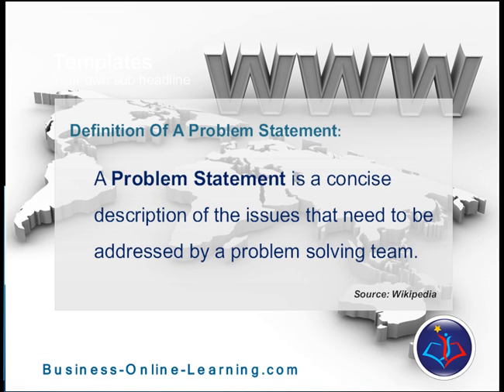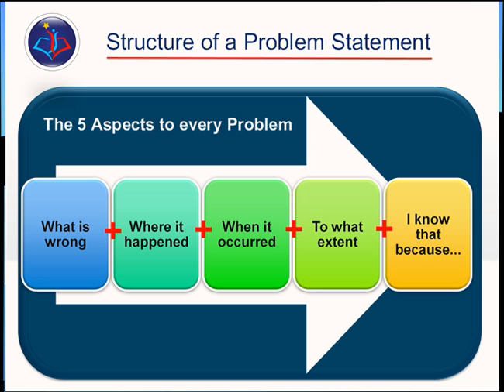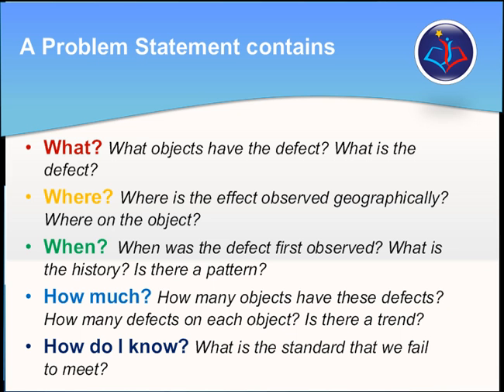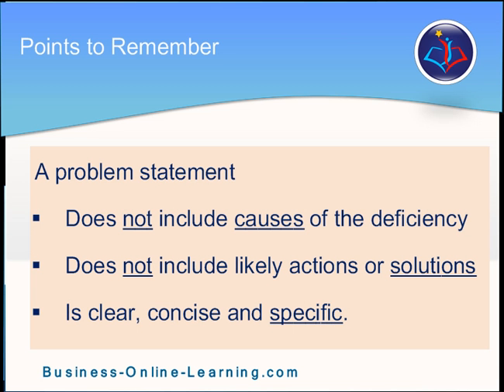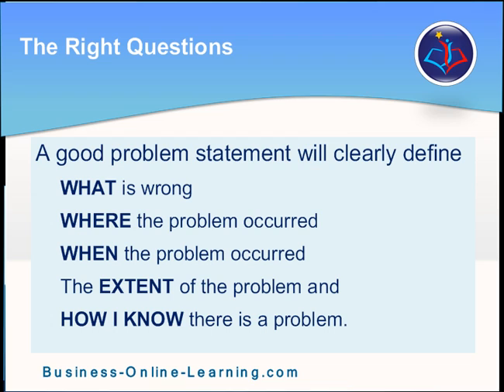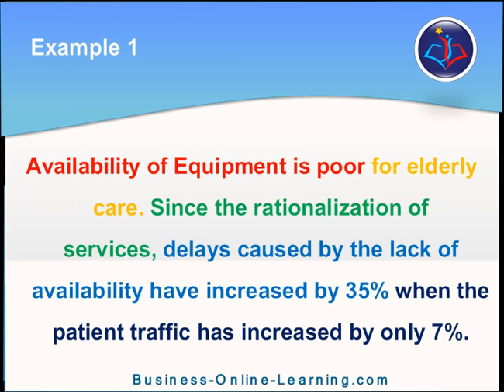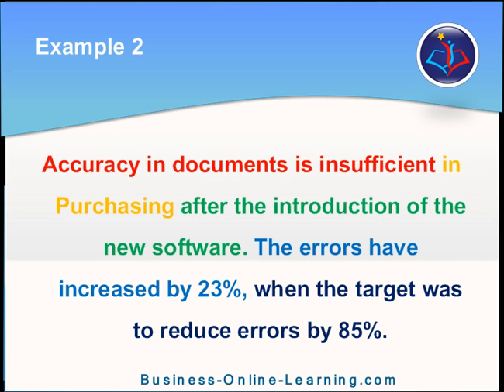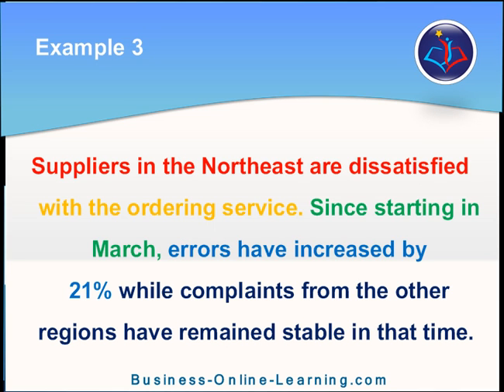What Is A Problem Statement?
How To Write A Great Problem Statement!

Invaluable for any Six Sigma Project or Problem Solving Activity.